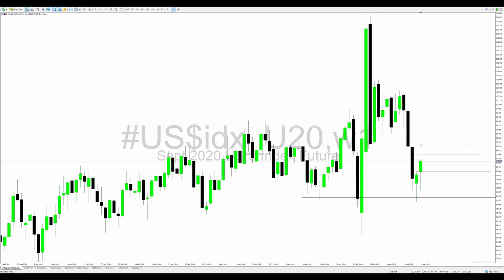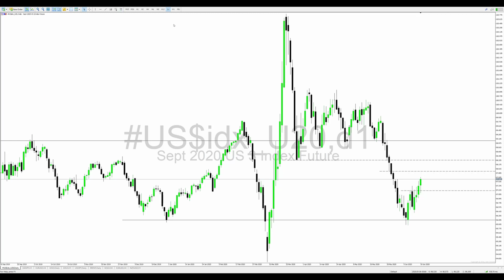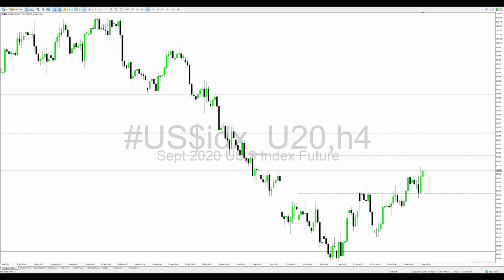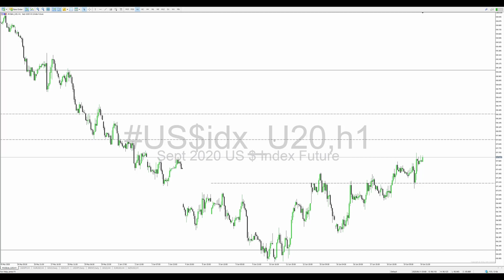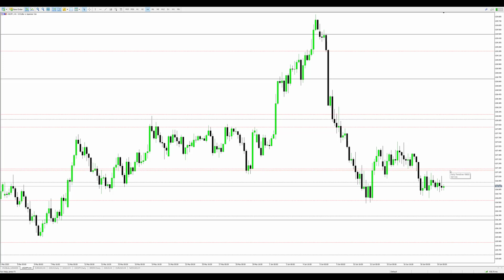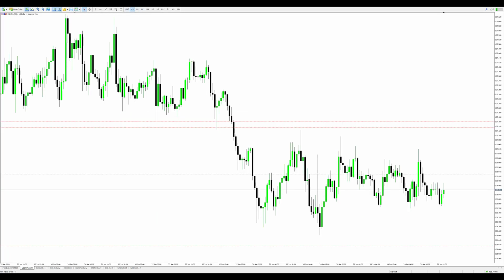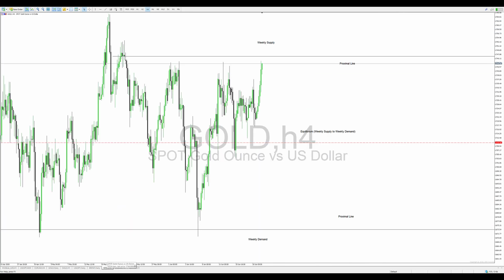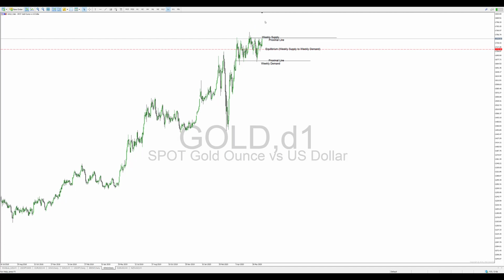BullishFX Consultancy Weekly Forecast June 22 to June 26 2020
Check out this week’s outlook from Bullishfxconsultancy.com, covering  US Dollar Index, USDJPY and EURUSD technical analysis.